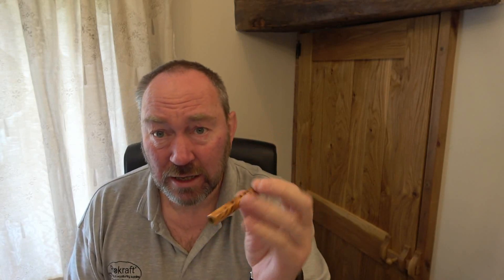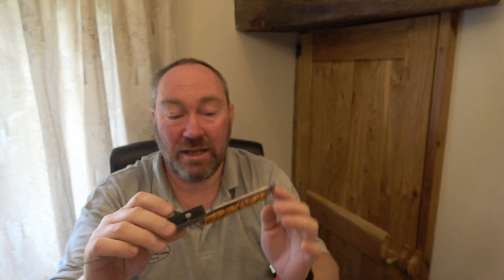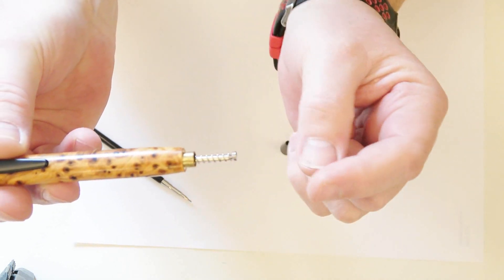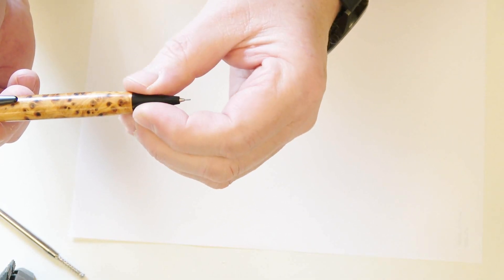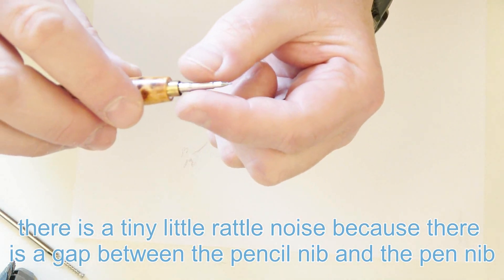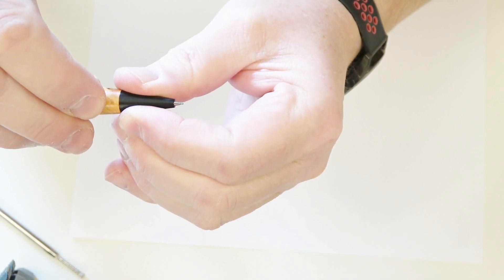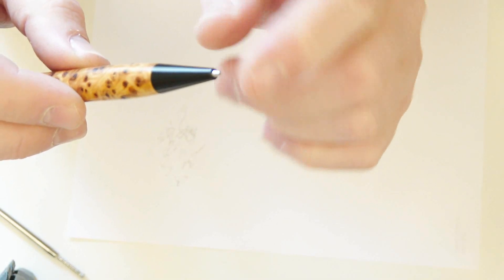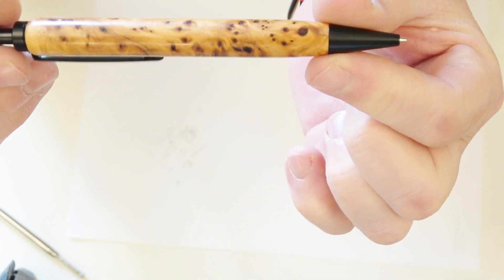Converting an Atom 2 pen into a pencil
See how to fit and fine adjust a pencil converter into the Prokraft Atom2 pen kit.